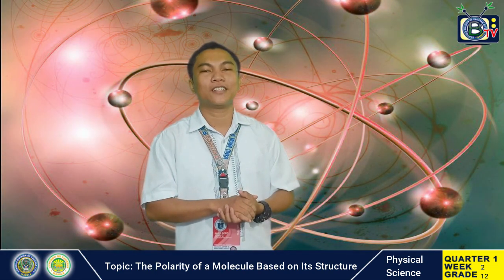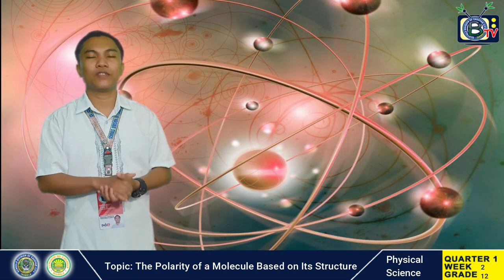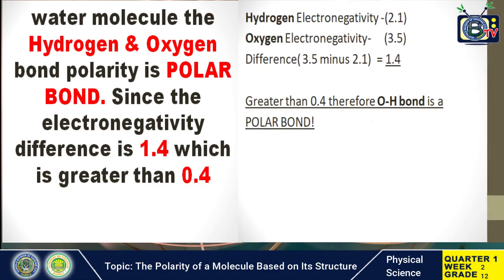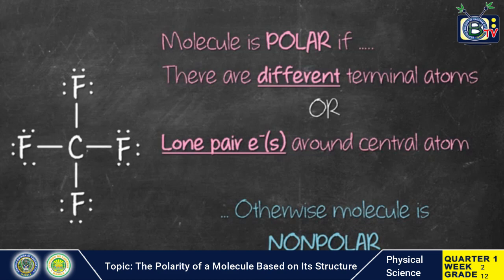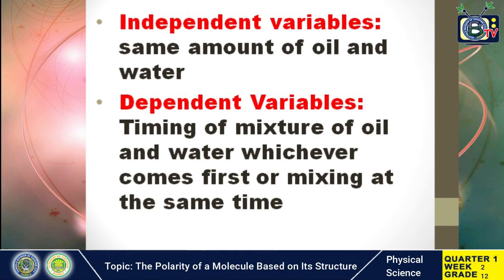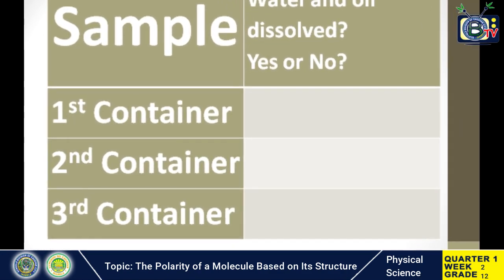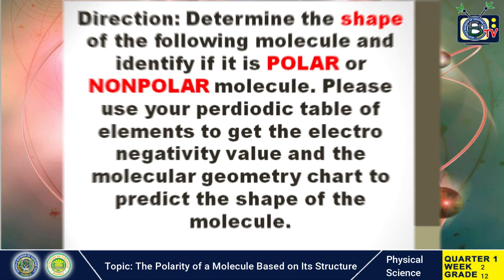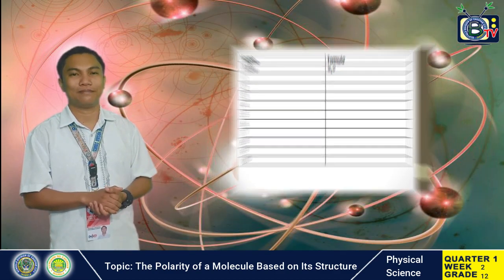NBS DWDY am 1107 DWND fm 88 5 SDO Cauayan RBI Week 2 WEDNESDAY Science 12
August 12, 2020 ( Wednesday)